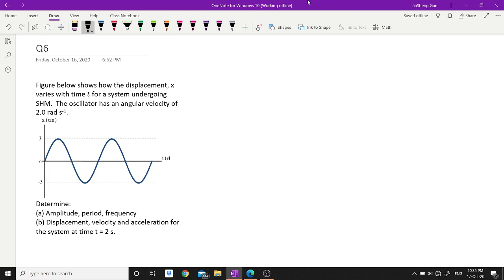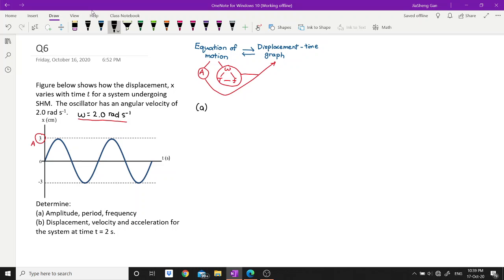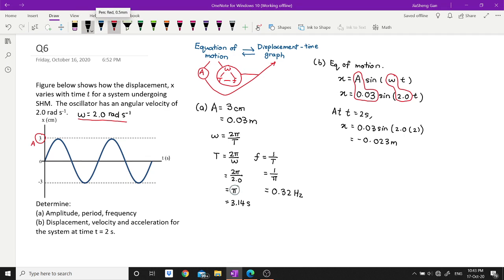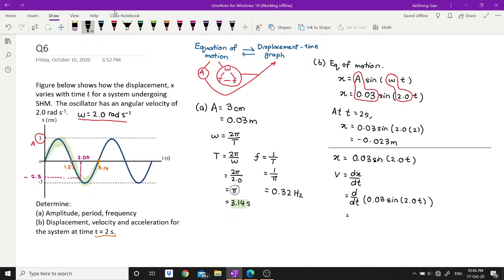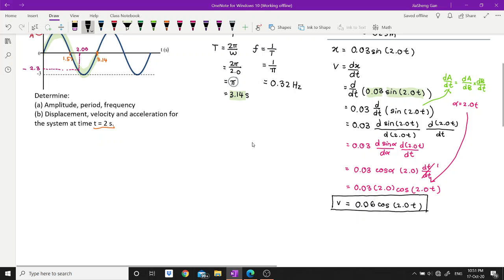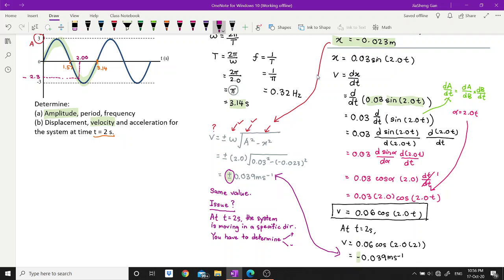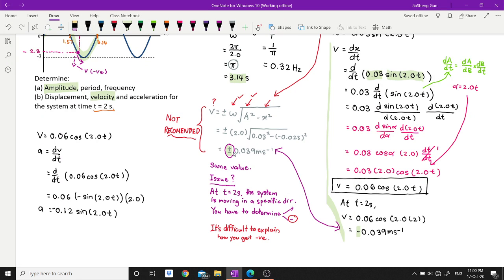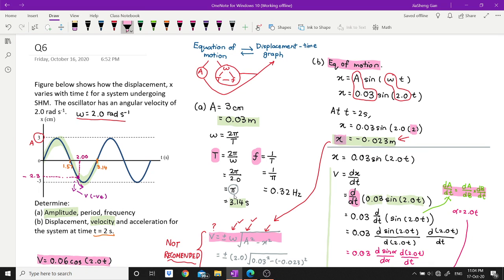Analysing a displacement time graph of SHM [Simple Harmonic Motion (Q6a)]